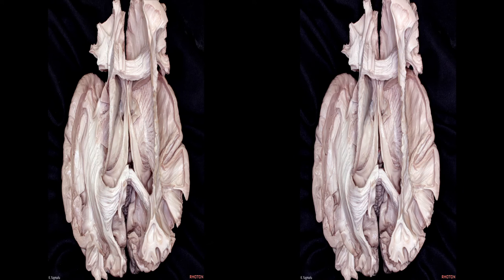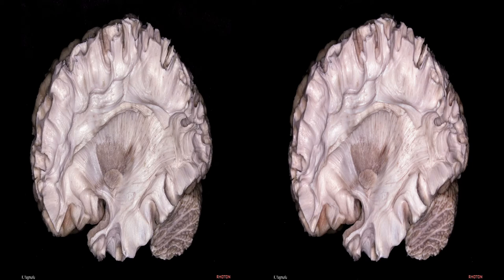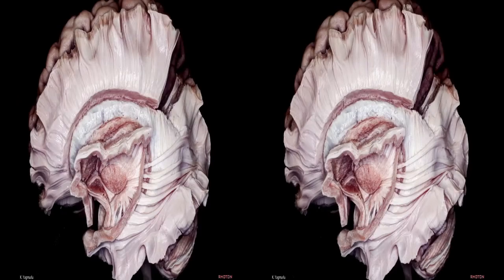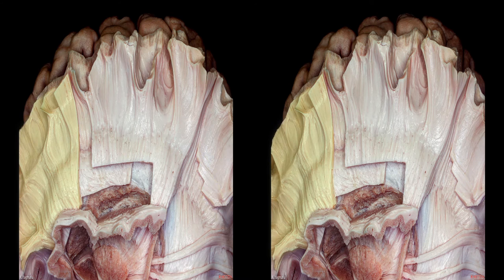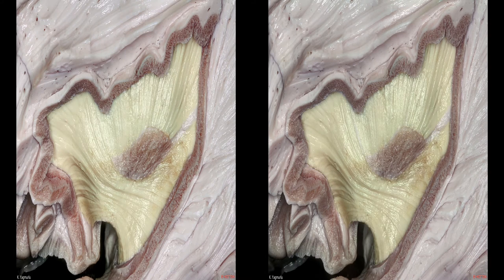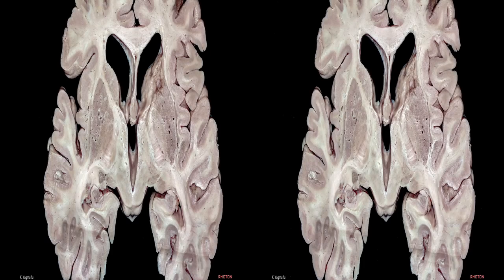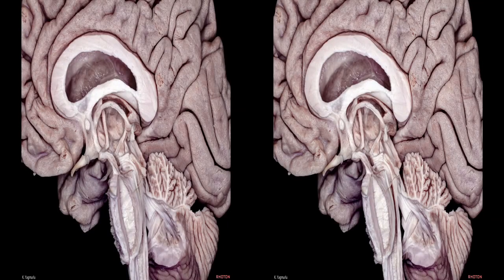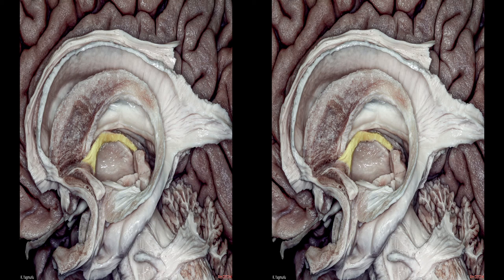Fiber Pathways of the Cerebrum (3D TV)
A video lecture about the projection, association and commissural pathways of the Cerebrum.  Dissections by Kaan Yagmurlu while working in the laboratory of Dr. Al Rhoton.